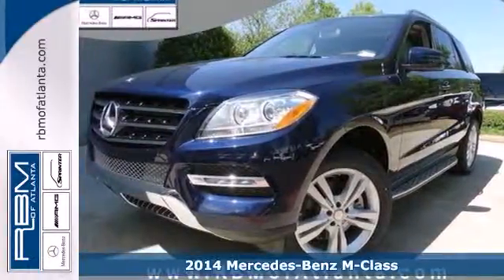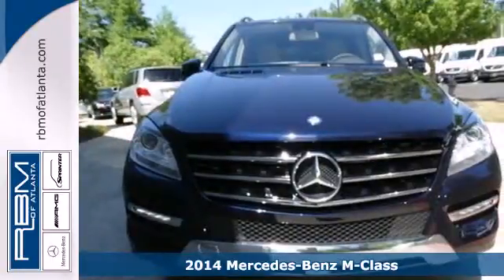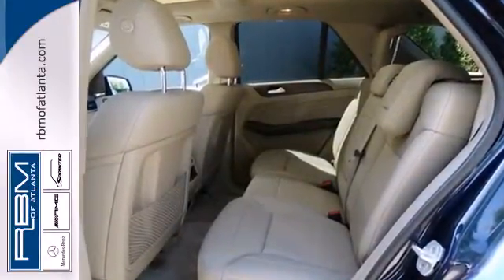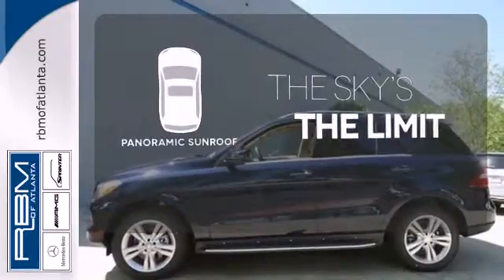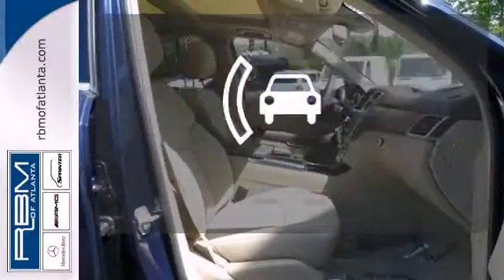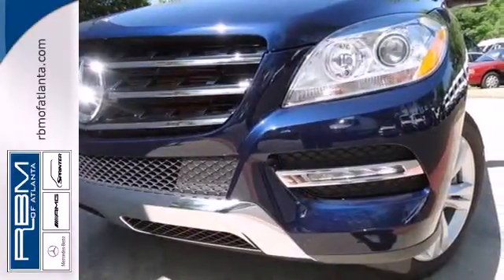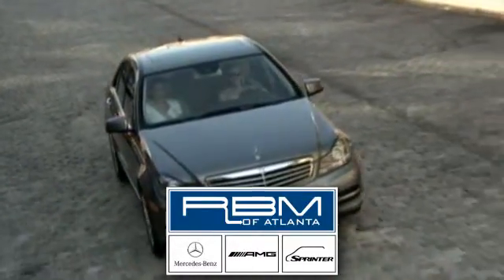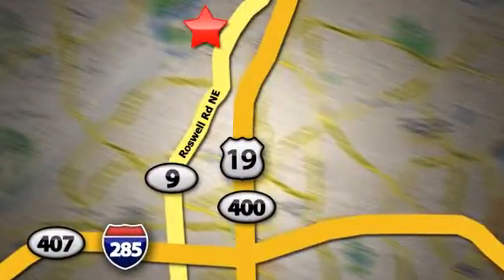2014 Mercedes-Benz M-Class Atlanta GA Marietta, GA KT7300 - SOLD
Year: 2014
Make: Mercedes-Benz
Model: M-Class
Trim: ML350
Engine: 6 Cyl. 3.5 L
Transmission: Automatic
Color: Lunar Blue Metallic
Interior: Almond Beige
Stock #: KT7300
Every element of the 2014 M-Class cabin is thoughtfully engineered and elegantly crafted to make you feel at home, and in control, on any road. The standard 19-inch alloy wheels further accent the already stark design of the M-Class. Sleek and purposeful, the roof rails accommodate a variety of available accessory attachments for carrying bikes, surfboards, skis, snowboards and cargo carriers. Bright white LED Daytime Running Lamps help increase the visibility of your vehicle to oncoming traffic by illuminating front lights whenever the car is switched on.  On the inside, wood trim adorns the console, dash, steering wheel and doors. The standard 4-spoke multifunction steering wheel is wrapped in supple Premium leather. MB-Tex upholstery offers a rich appearance and supple leather-like feel, even in cold weather. Electrically heated front seats quickly take the chill out of even the coldest day. 60/40 split-folding rear seat backs with flip-forward seat cushions allow for a truly flat cargo floor. The Cockpit Management and Data (COMAND) system features a high-resolution color-LCD display. This is utilized to manage audio, video, and other hands free calling and navigation functions.  The M-Class features various engines, available at different packages, to suit your needs. The 7-speed automatic has been made even smoother, more responsive and more efficient. Paddle shifters allow you to manually upshift and downshift with just a flick of your fingers. Powerful 4-wheel disc brakes grant you the all of the stopping power that you need.  Mercedes-Benz is concerned with keeping

Address:
7640 Roswell Rd